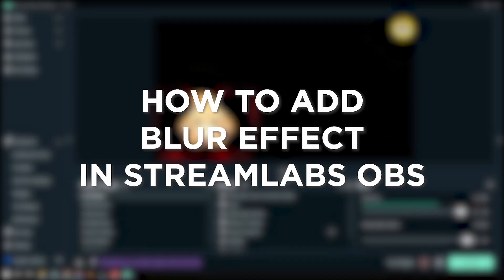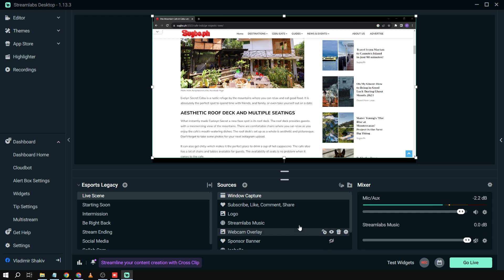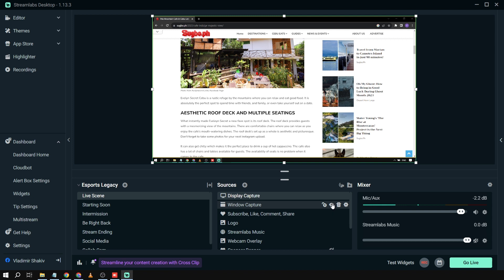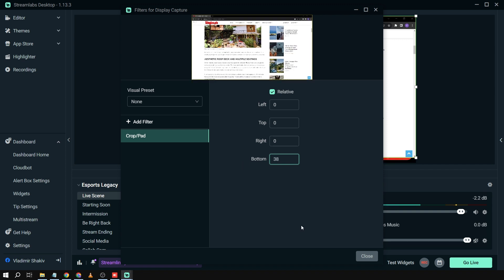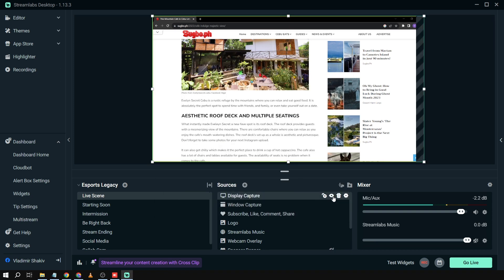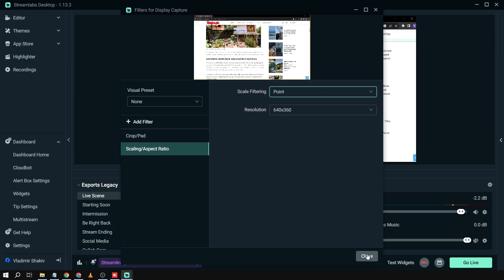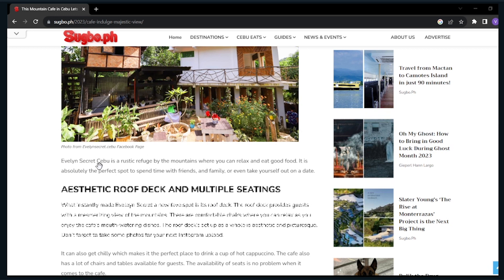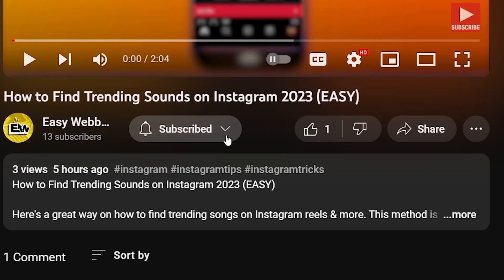How to Add Blur Effect in Streamlabs OBS (2026)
Here's how to add blur on Streamlabs OBS livestream. With this, you are able to have a blur effect anywhere you want in your livestream easily.